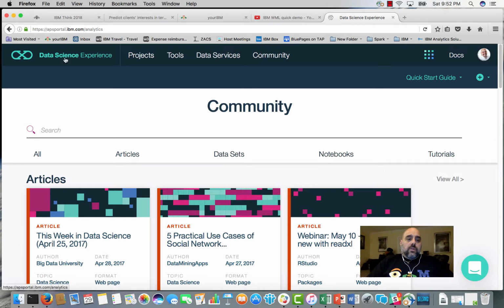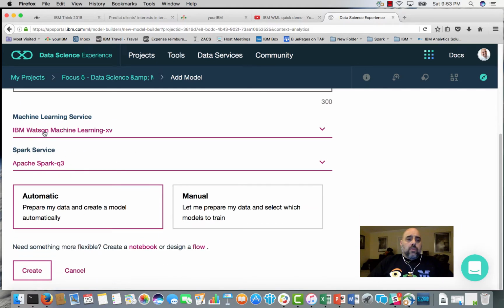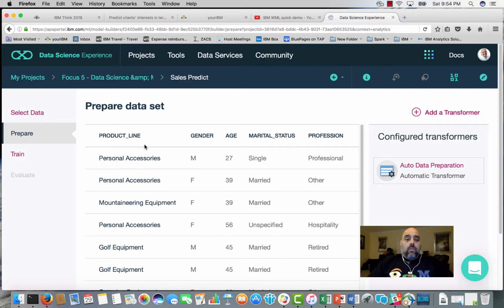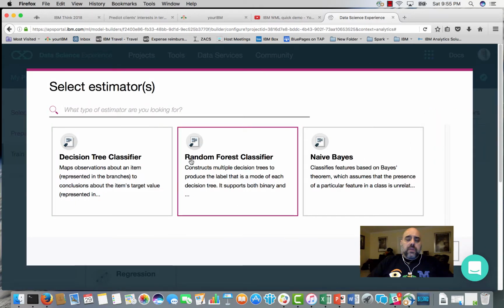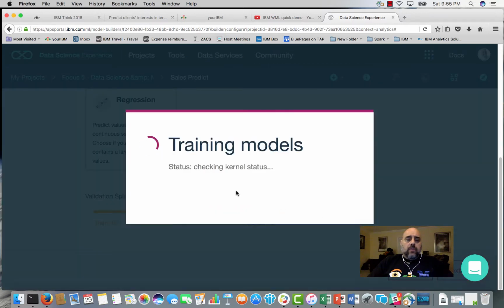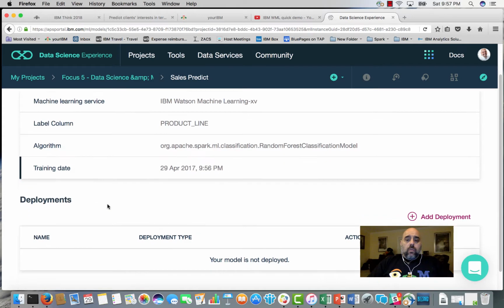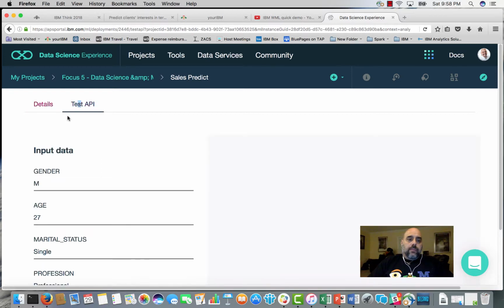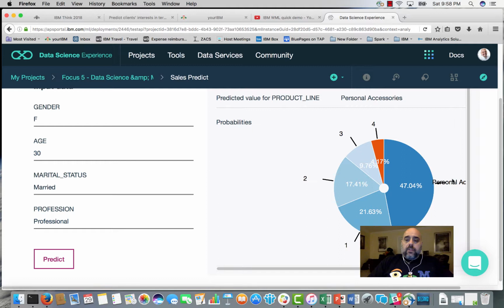Focus 5 - Data Science and WML